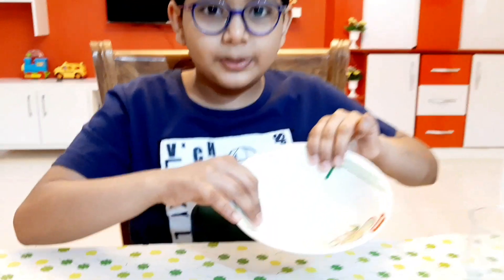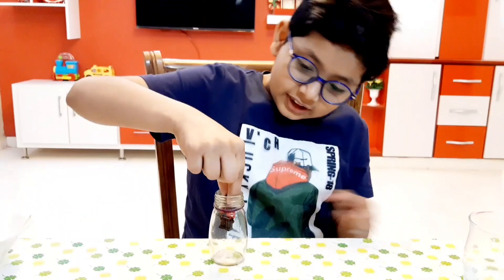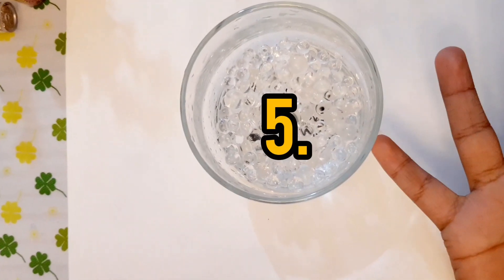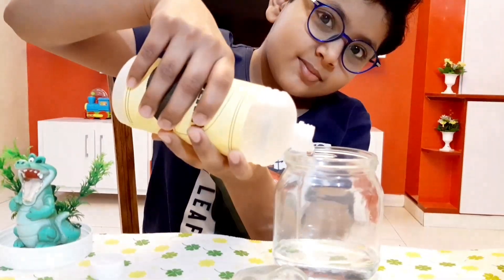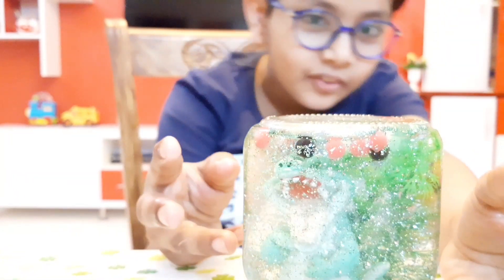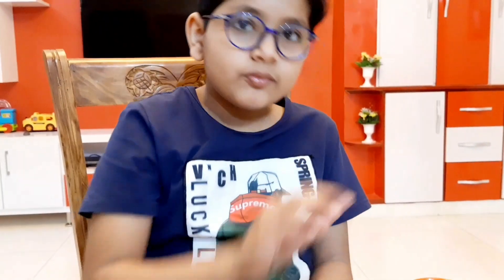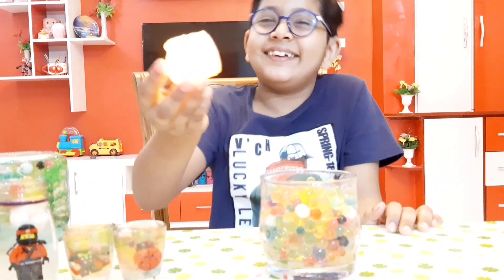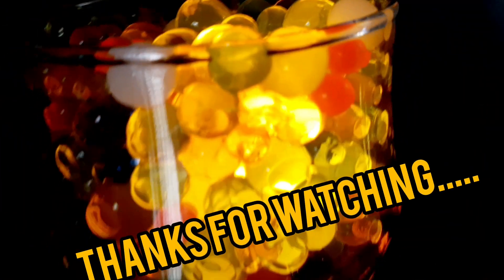Orbeez hacks|Fun with orbeez |Aayan Vlogger